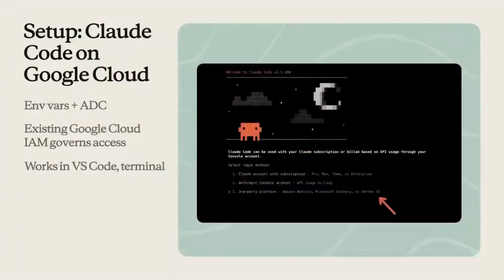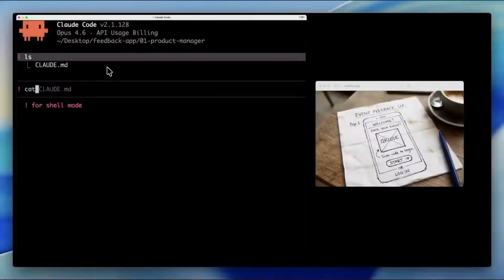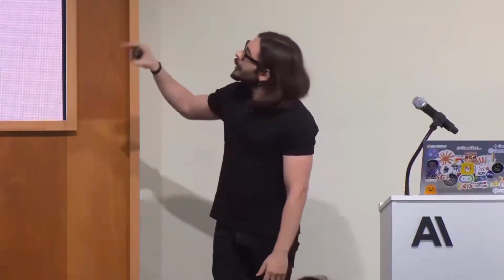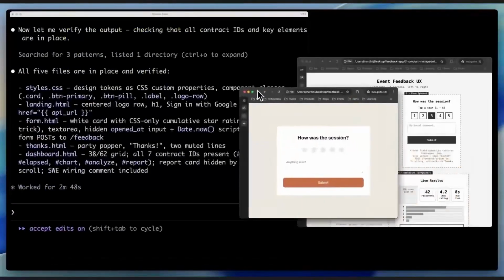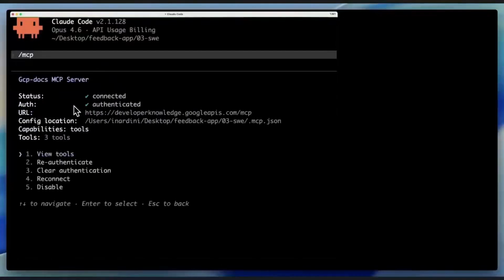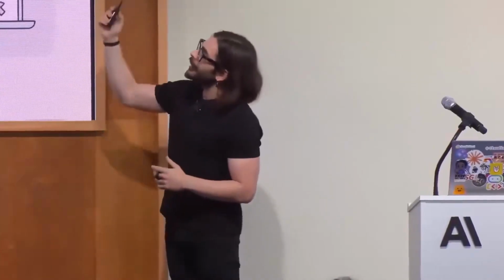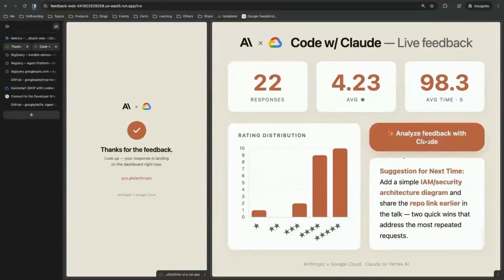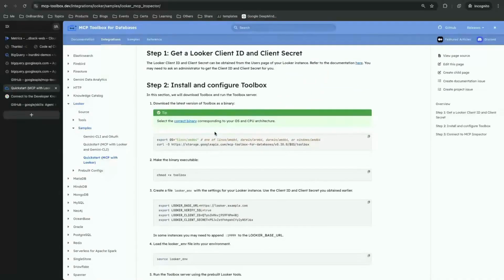1 July 2026